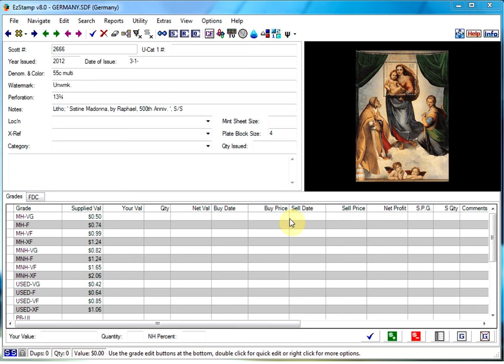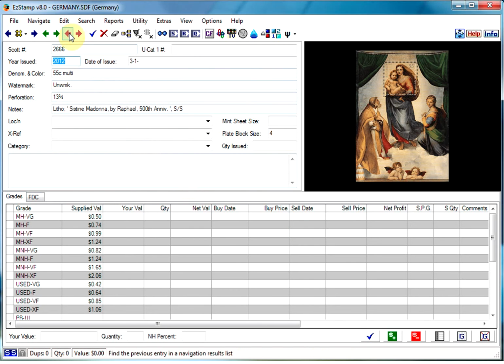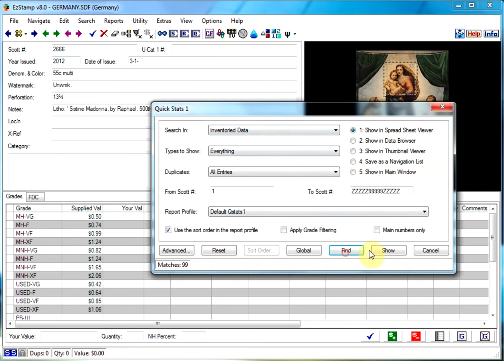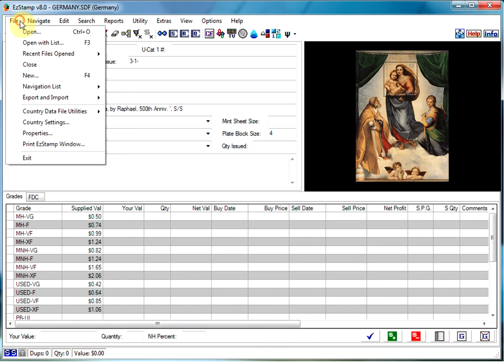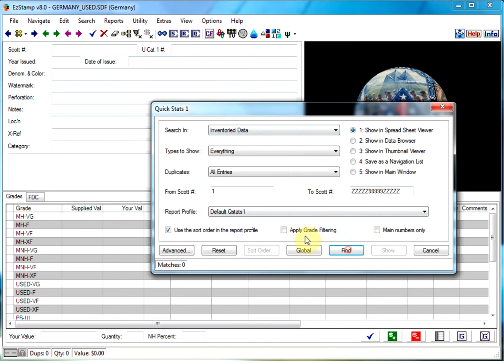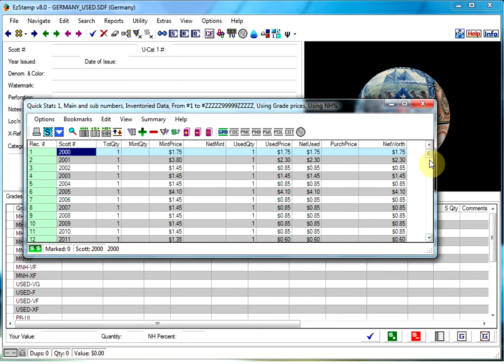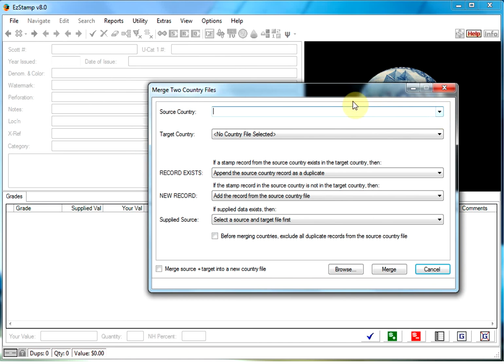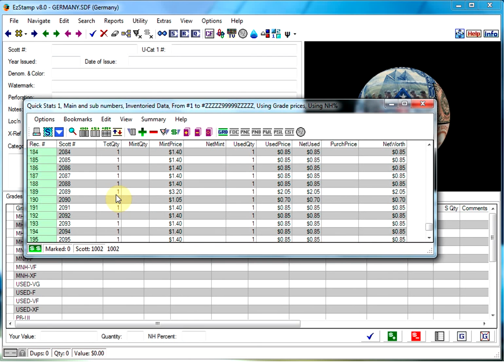EzStamp: Tracking Multiple Collections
EzStamp: Tracking Multiple Collections & Merging Collections